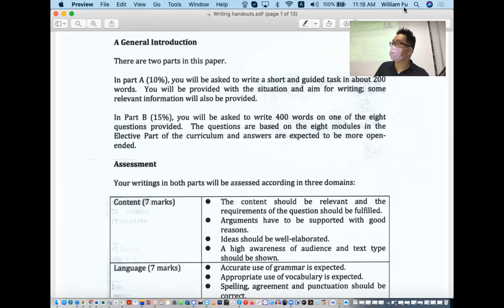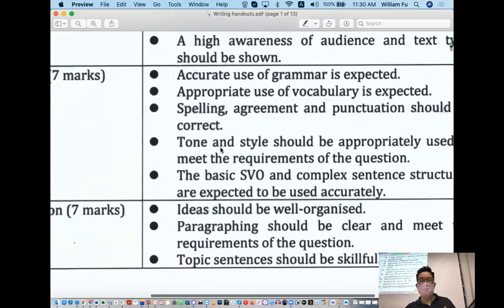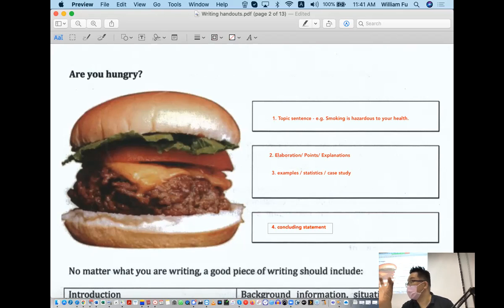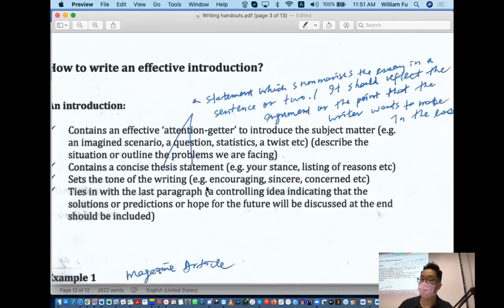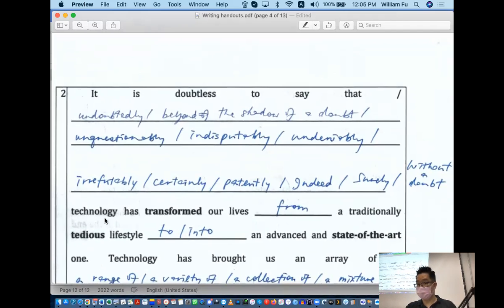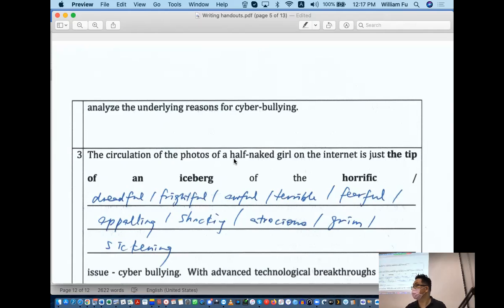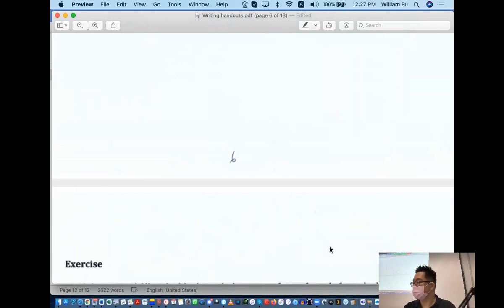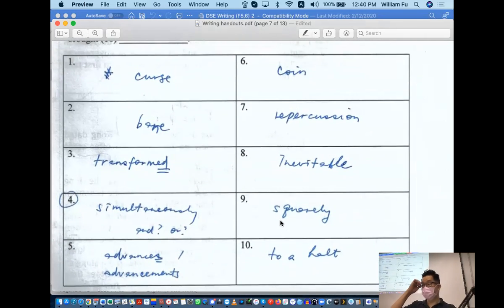DSE F 3 Sat Sep 18 2021